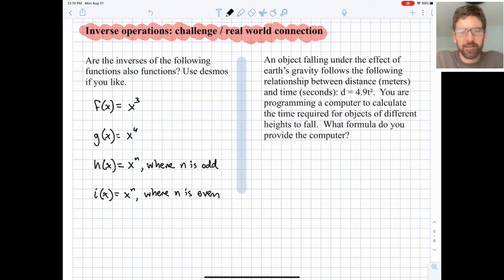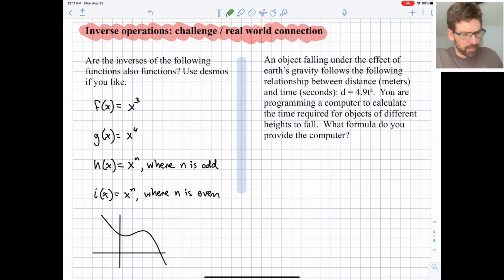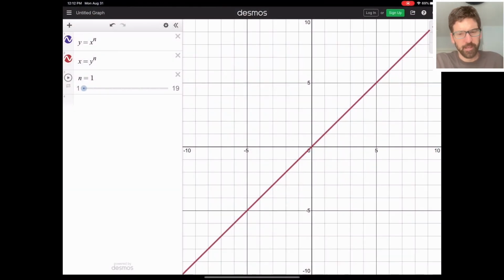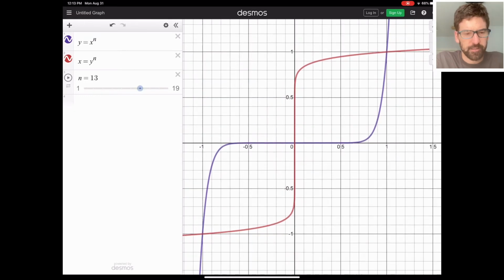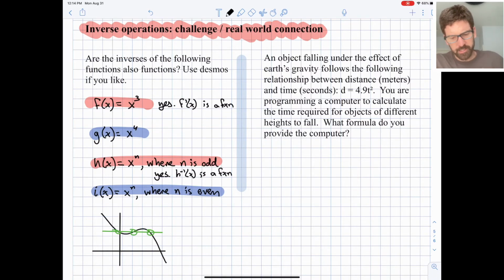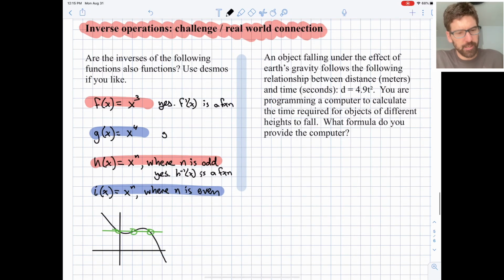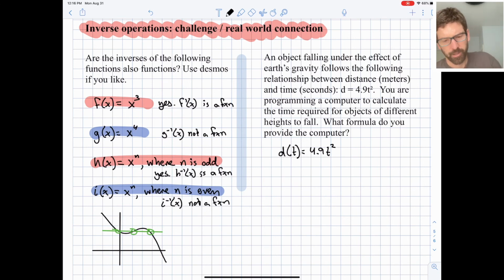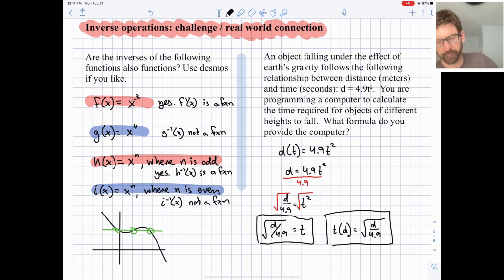Algebra 2. Inverse operations. Challenge, real world connection